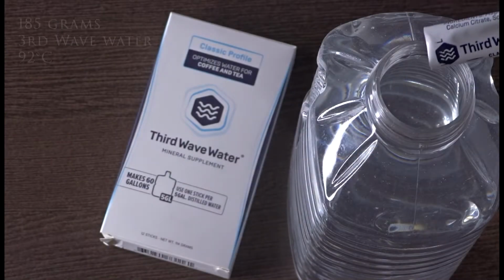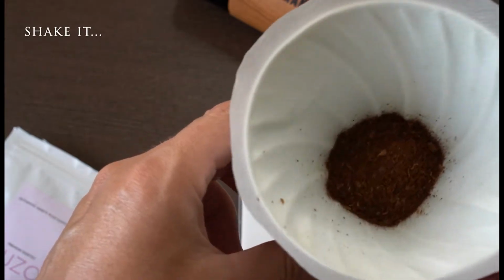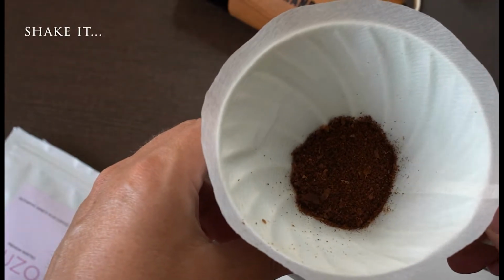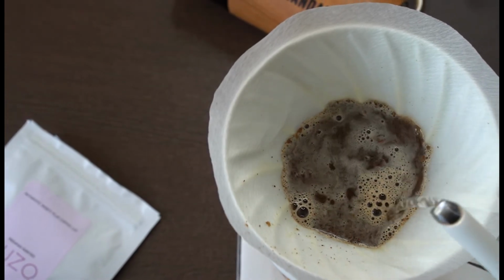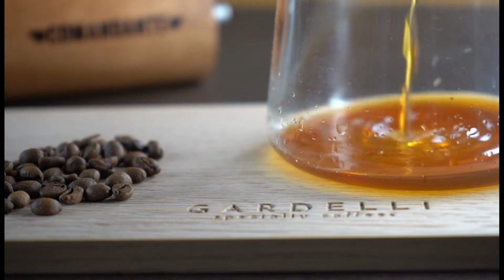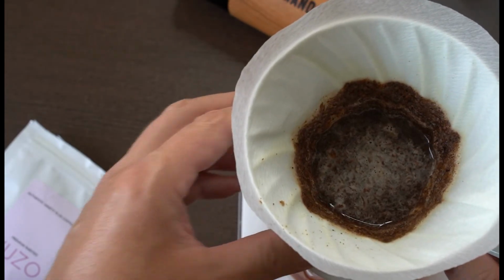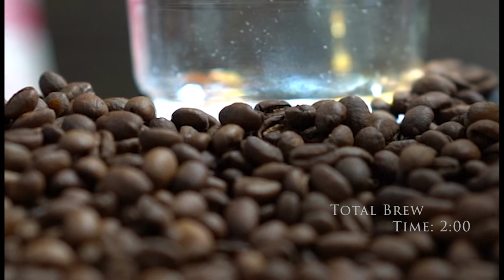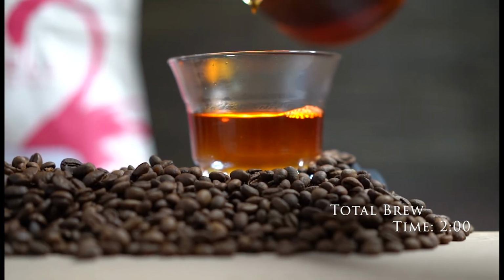Panama 90 Plus Yuzo Coffee Lot Crop 2020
Please, follow this recipe when brewing our Panama Competition Box. It can be a helpful starting point for your own experiments.